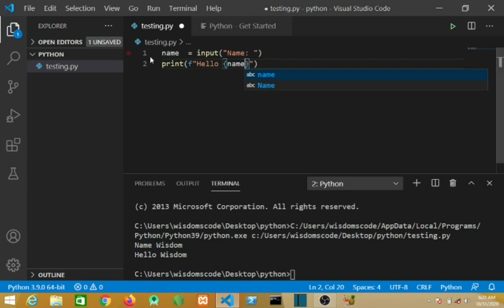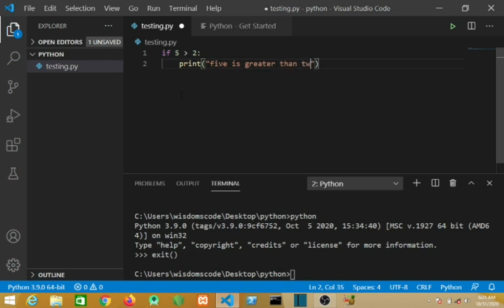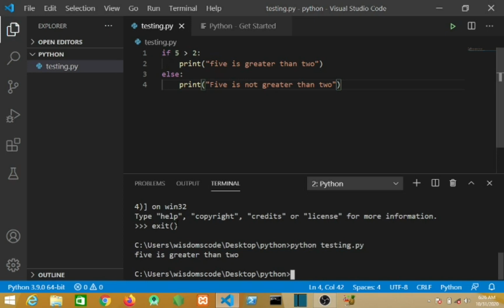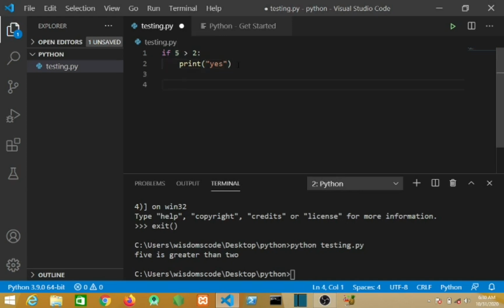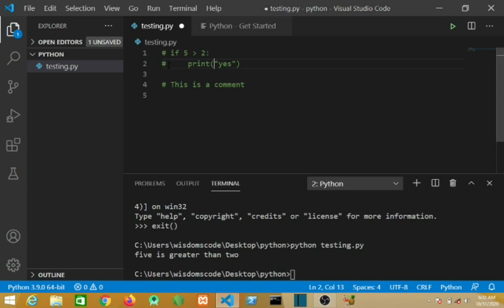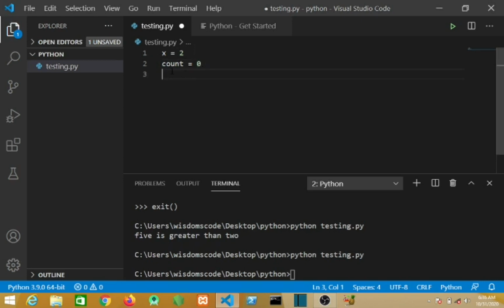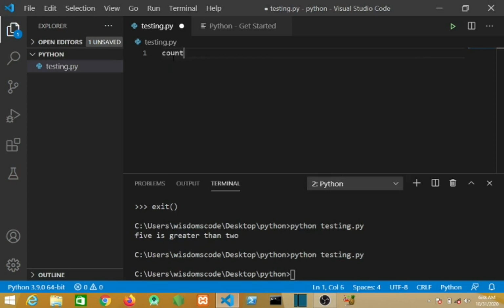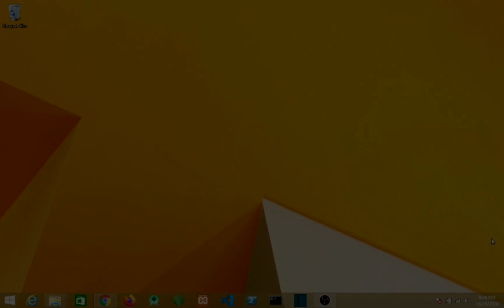Python Variables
This tutorial is for beginners, it helps you understand the rudiments of Python variables